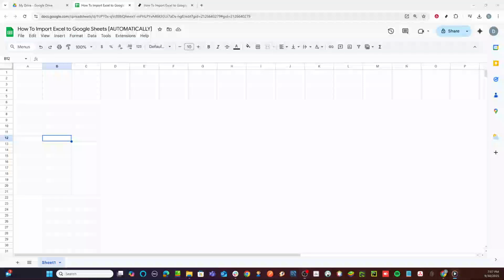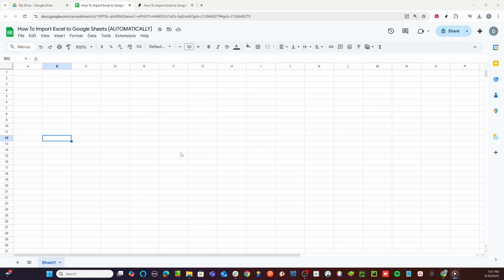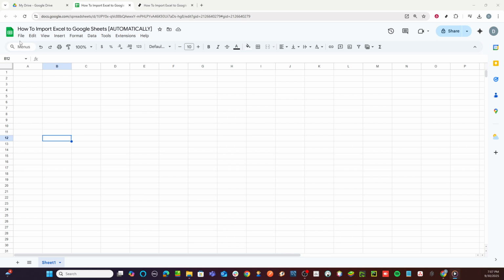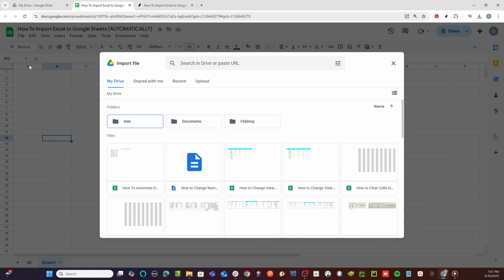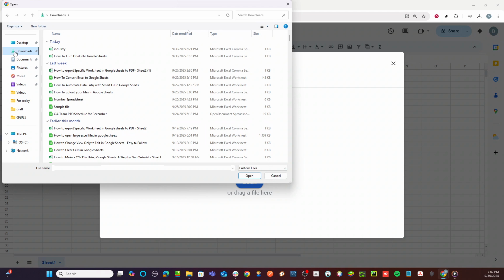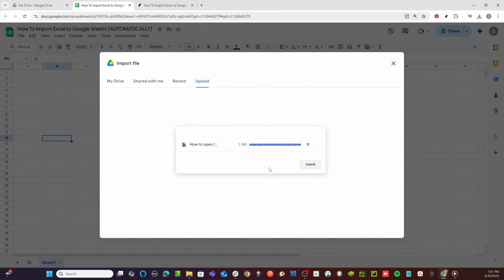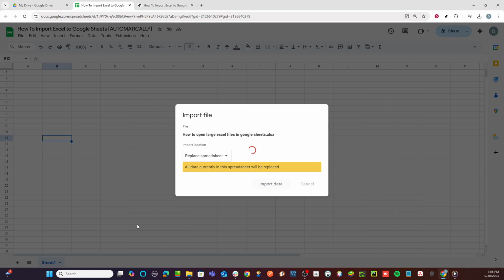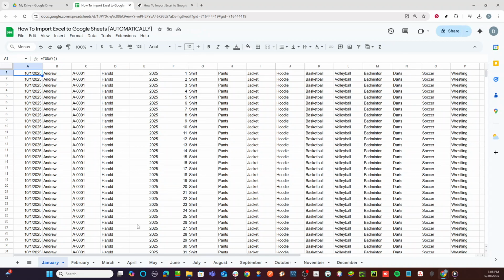How To Import Excel to Google Sheets [2025 Guide]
In today's video we cover: import excel to google sheets, google sheets tutorial, excel to sheets guide, how to use google sheets, excel import tips, sheets for beginners, data transfer excel, spreadsheet tutorial, google sheets tips, excel basics, import data to sheets, excel to google sheets, online spreadsheet tools, google sheets features, excel file conversion, cloud spreadsheet, excel tips and tricks, data management sheets, excel to google conversion